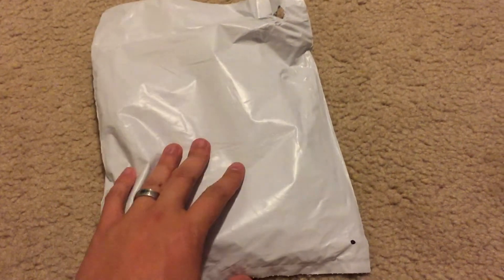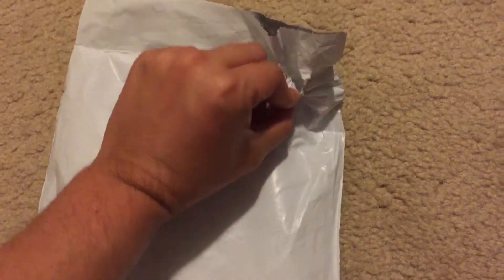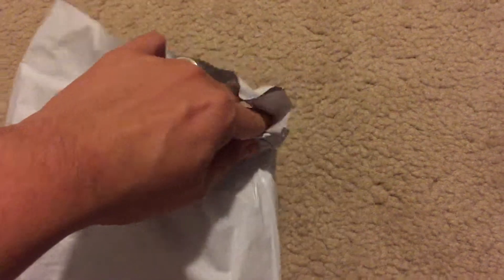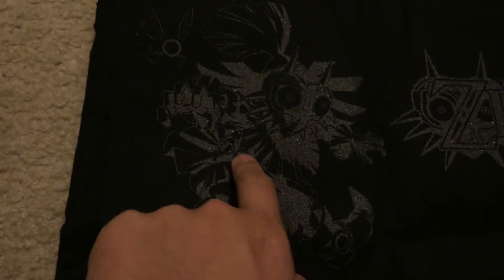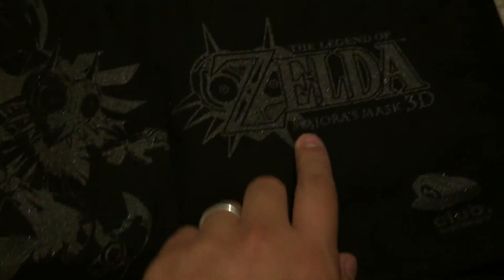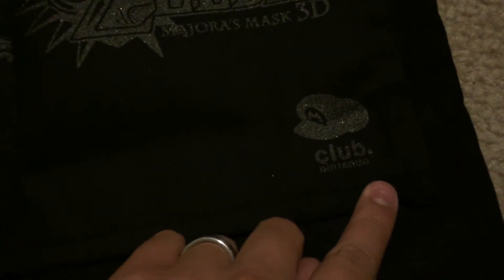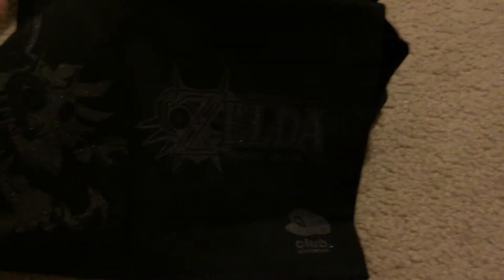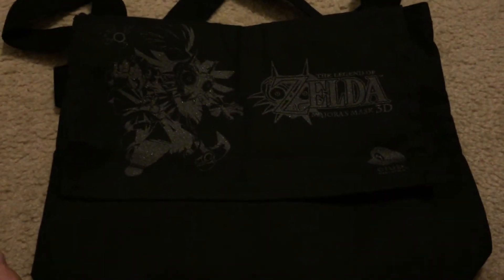The Legend of Zelda: Majora‘s Mask 3D Messenger Bag Quick Unboxing